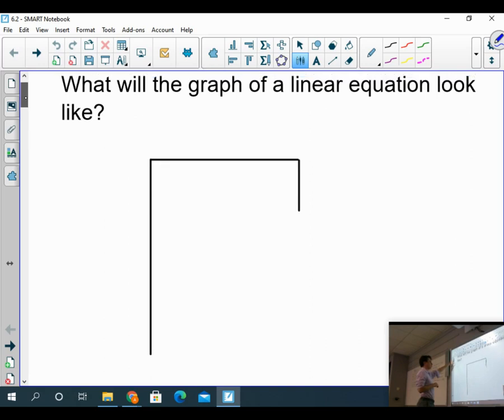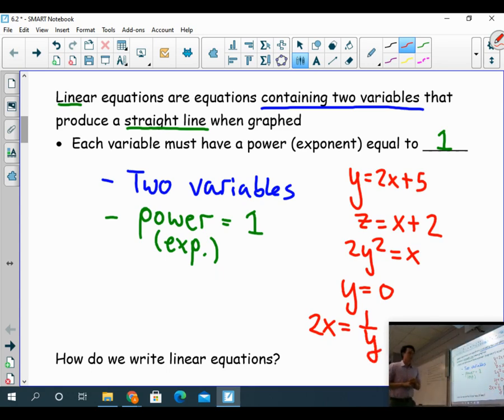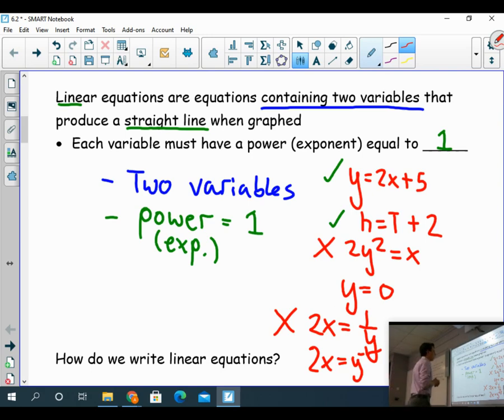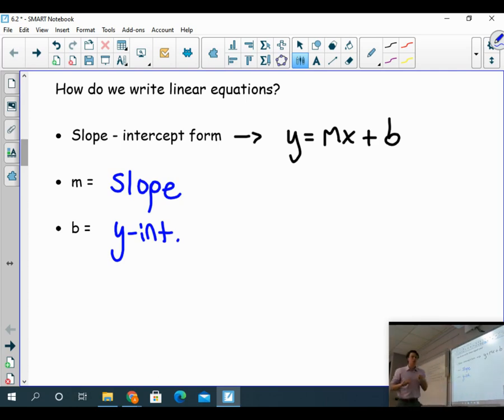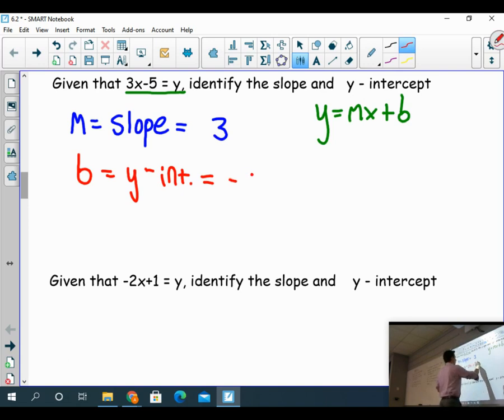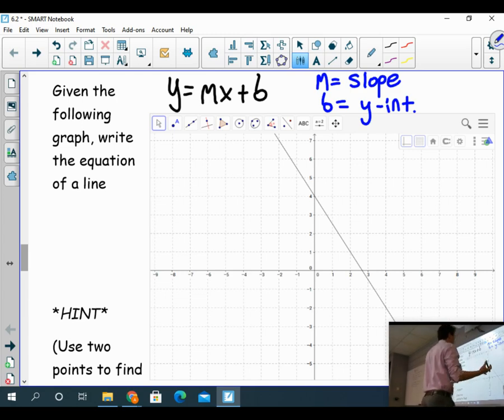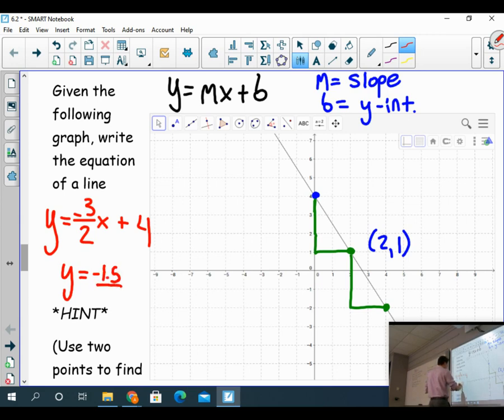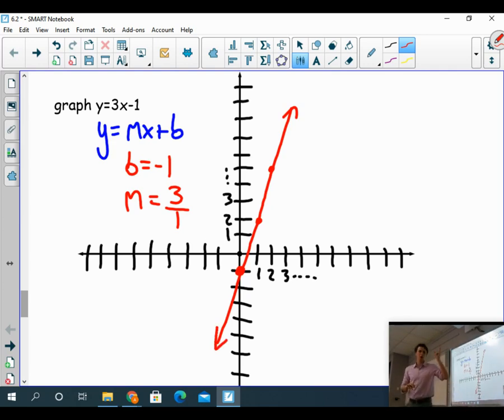Algebra - 6.2 Part 1